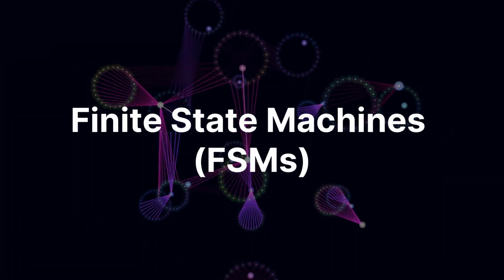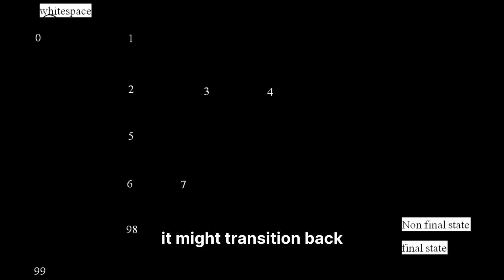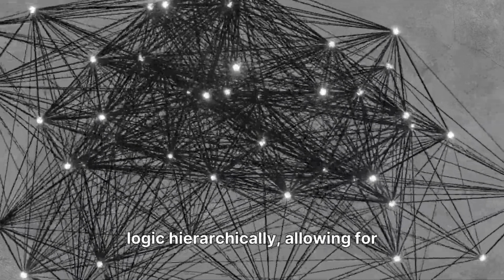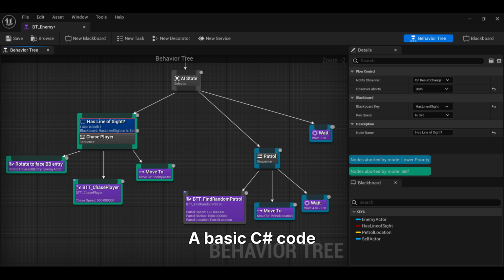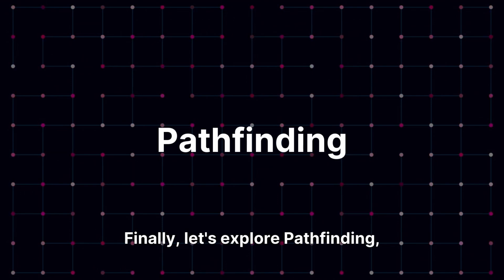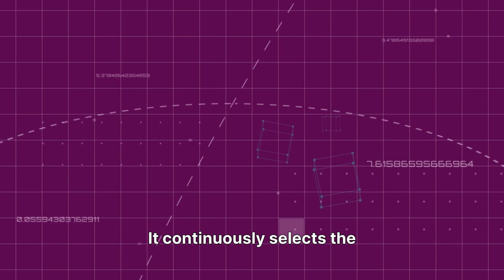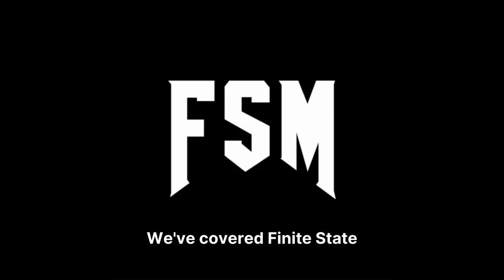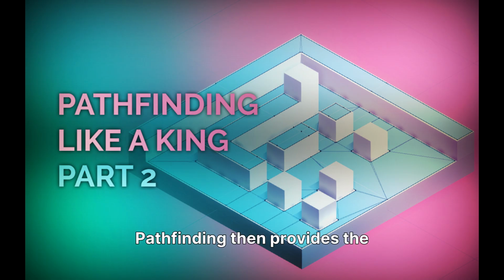C# AI Techniques Suddenly Become EASY for Beginners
Top Expert Reveals Best C# AI Techniques for Beginners
C# AI Essentials
Learn the best C# AI techniques for beginners in this expert-led video. Dive into AI programming with C# and take your skills to the next level!